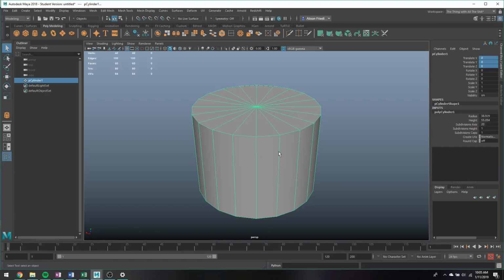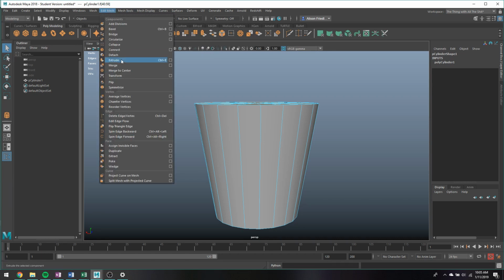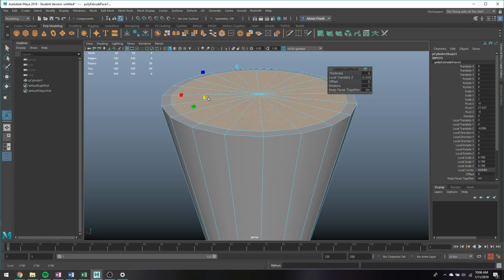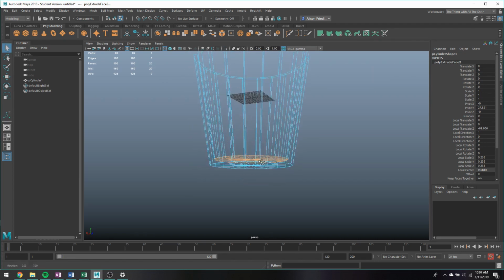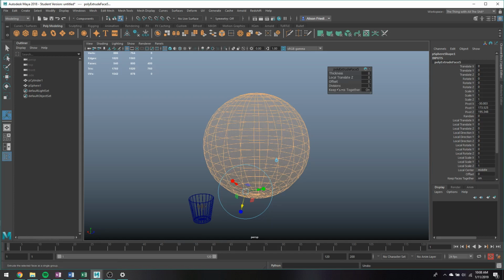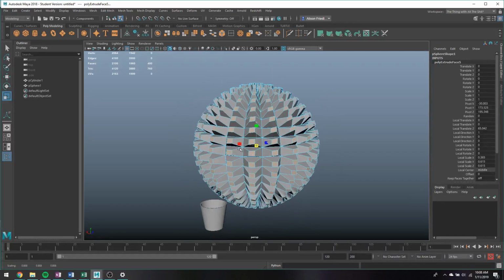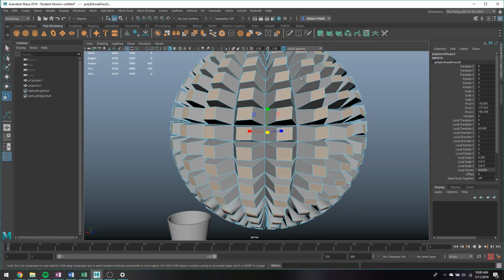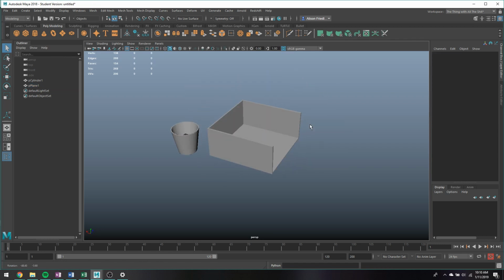Extrude Tool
Basic introduction of the Extrude tool in Maya and some of the functionality that it has